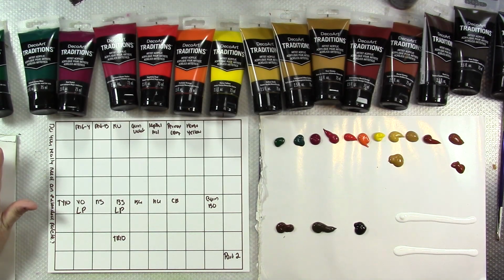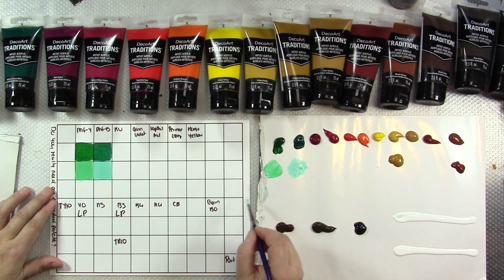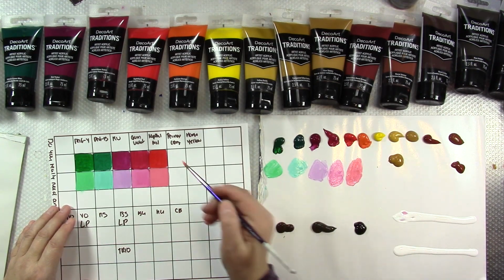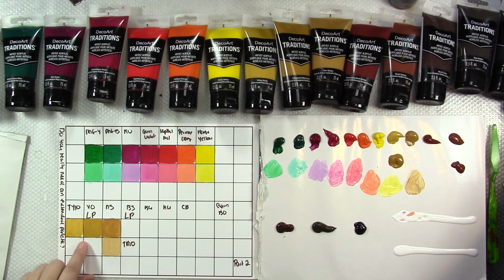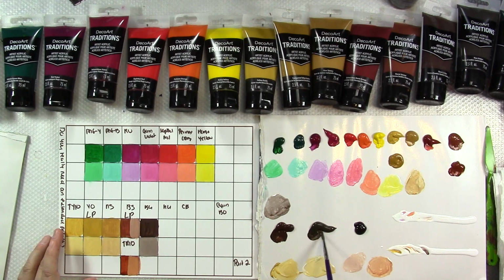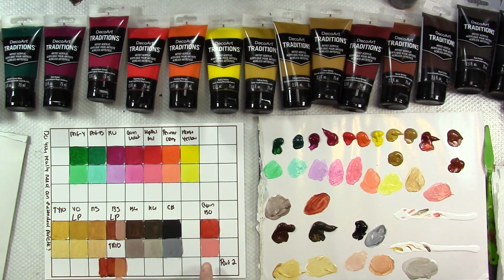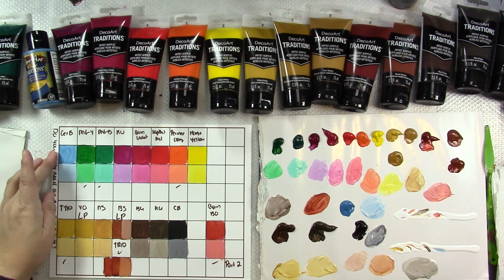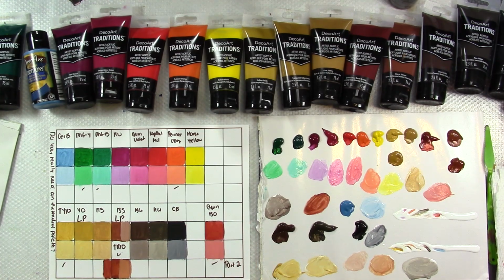Do You Really Need an Extended Palette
In this video lesson, you will learn what I use in my extended palette and why I've chosen those colours to not only make my job easier while painting, but to save time and money in the long run.

Post pictures of what you made and join the discussion for this video over in the private Facebook group.